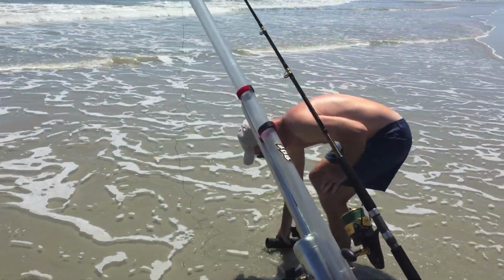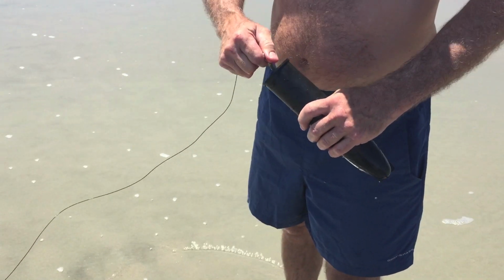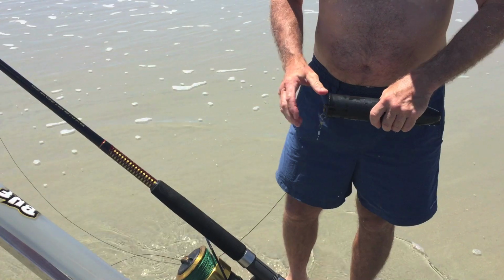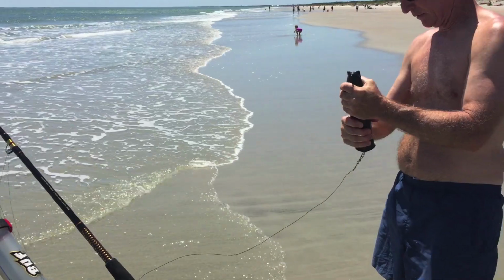BEACH FISHING CANNON BAIT CASTER 300 YARD CASTING OFFSHORE 6 FOOT SHARKS BUNKER UP FISHING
Wow, have you ever seen a Bait Caster do this? The Sand Blaster Bait Caster can launch your bait 300 plus yards and help you pull in the big fish in the ocean while you sit and relax on the beach. This is an awesome fishing cannon and makes fishing more fun when you can reel in some big ones, especially 6 foot sharks!
Air compressor for your Bait Caster?

Will you support me if you enjoy my content? Do you enjoy my how to's, DIY Projects, product reviews and more? This way I can make more videos for you.

Watch Mark blast off his bait from the beach and how easy it is to pull in the big one!

Do you want FREE weekly updates? DON'T MISS OUT!

Do you love what you see? Just click on the Fan Funding Icon on the video at the top left hand corner. Or click the icon on my home channel page to learn more! Thanks so much!

Have an idea for a video?  Let me know what YOU want to see!!